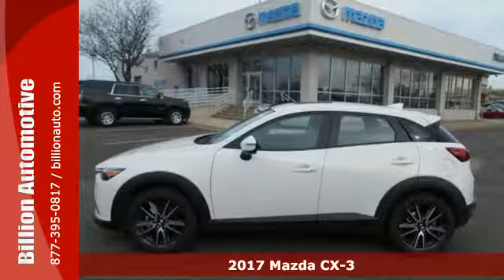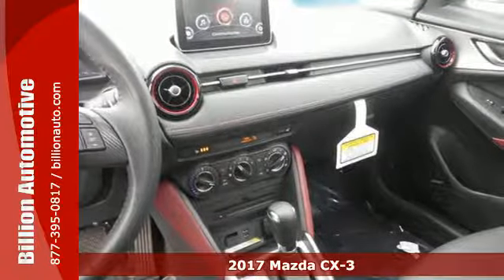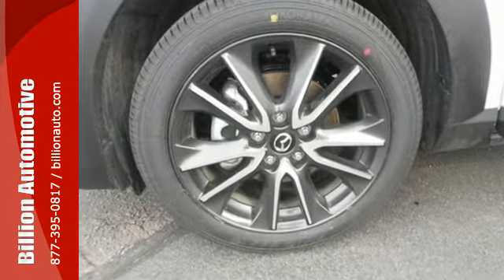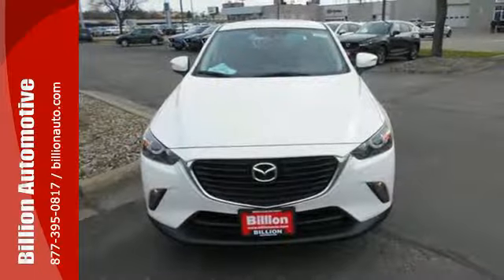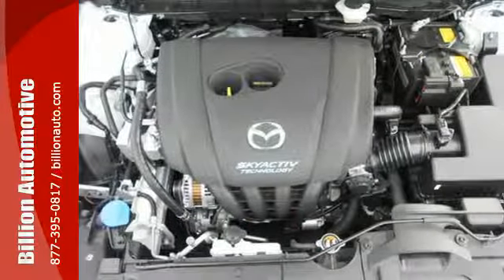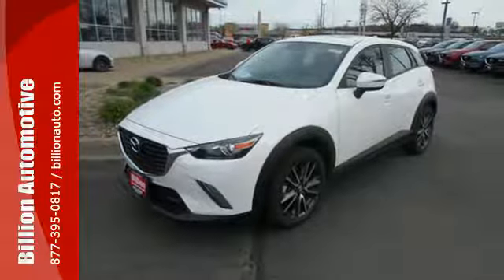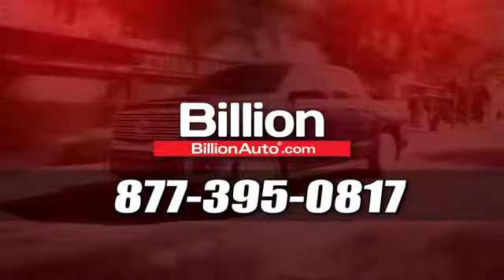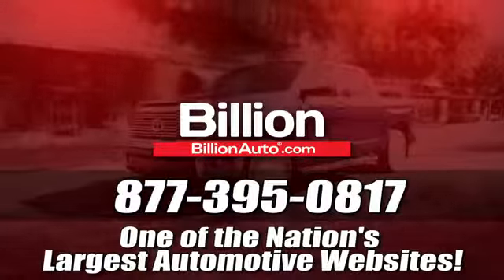New 2017 Mazda CX-3 Rapid City Car- For- Sale, SD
Year: 2017
Make: Mazda
Model: CX-3
Trim: Touring
Engine: L4
Transmission: Automatic
Color: White
Interior: Black
Stock #: M5670
VIN: JM1DKFC79H0165807

Address:
19 Midwest Locations